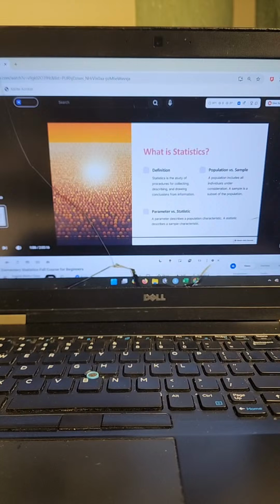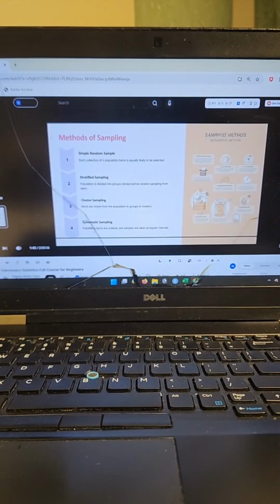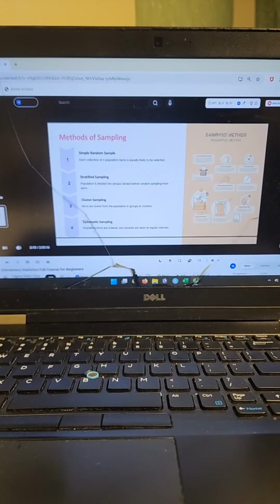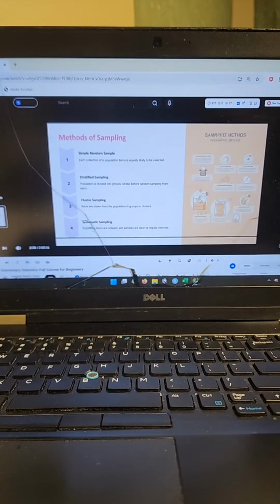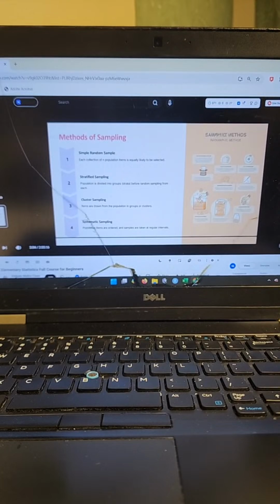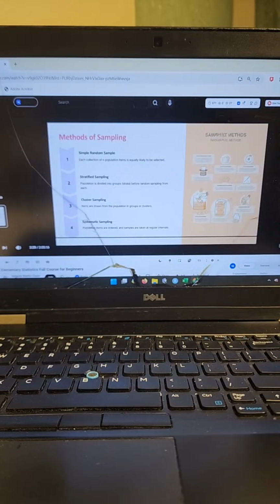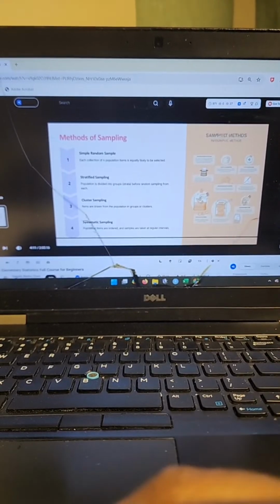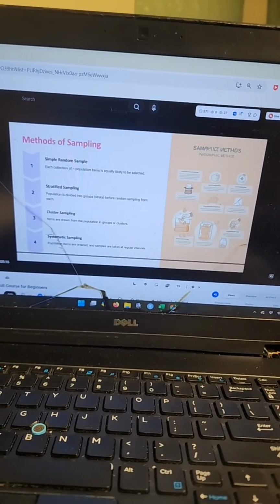Elementary statistics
blackpenredpen
math olympics
olympiad exam
math olympiada
British Math Olympiad
olympics math
olympics mathematics
Number Theory
mathcounts
math at work
exponential equation
Math puzzles
Po Shen Loh
Po-Shen Loh
Olympiad Mathematics